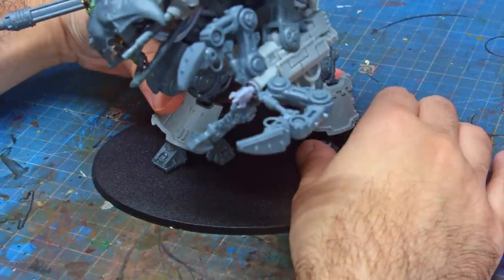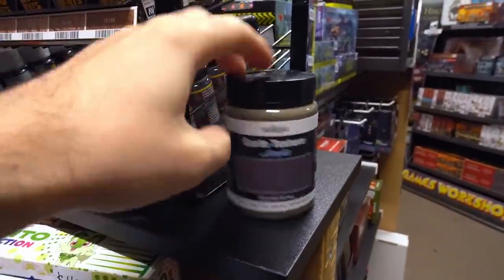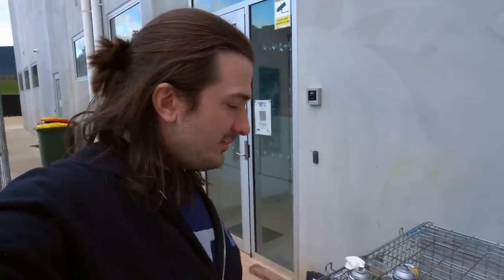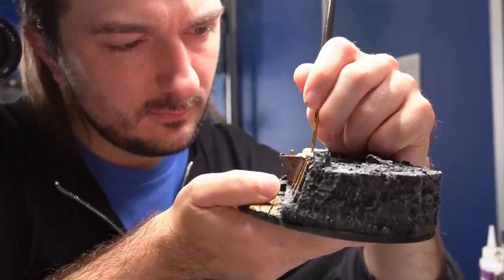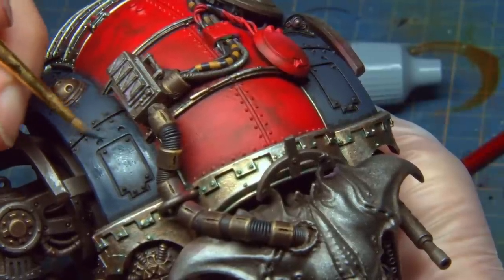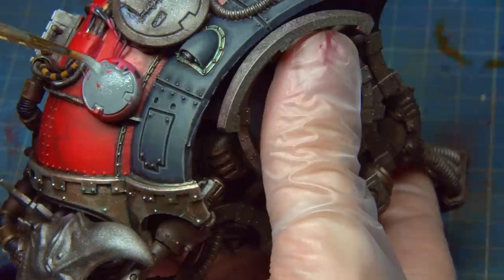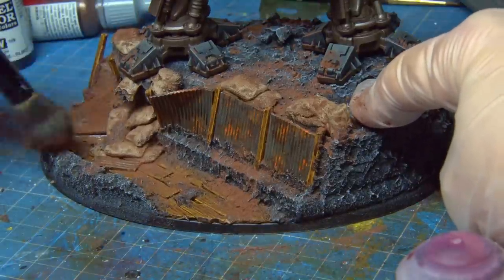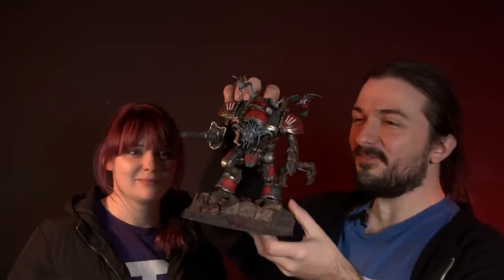My new 10th Edition 40k Chaos Knight Army begins!!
Chapter Markers
0:00 - From Sprue to True: A Knight's Tale
0:58 - Laying the Foundation: A Construction Crusade
3:04 - A Quick Stop at the Hobby Shop: A Knightly Quest for Supplies
3:48 - Foundations of War: Ironclad, Sandbags, and Terra Firma
4:39 - Aerosol Alchemy: Transforming Metals with a Can-Do Attitude
5:58 - Steel Symphony: Brushstrokes of Metallic Majesty
7:10 - From Steel to Stone: A Vein of Artistry
8:39 - The Canvas of Battle: Brushstrokes of Solid Ground
9:47 - Trimming the Knight: A Cut Above the Rest
10:31 - Fifty Shades of Grey Armour: Touching up and Enhancing the Knight's Battle Gear
11:59 - Xenotech Extravaganza: Tau-tally Customizing the Knight
14:45 - Seeing Red: Reviving the Knight's Crimson Splendour
16:09 - Artistic Hideaway: Mastering Freehand and Cherub Charms Behind the Scenes
17:10 - Detailing Glory: Perfecting the Knightly Finery
17:50 - A Knight Unveiled: Behold the Traitor Guard's Finest
18:35 - A Grateful Scroll: Honouring Our Loyal Supporters
19:08 - A Knight to Remember